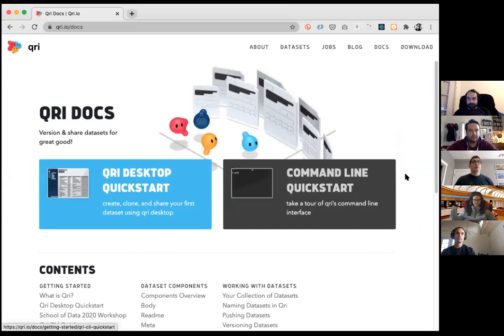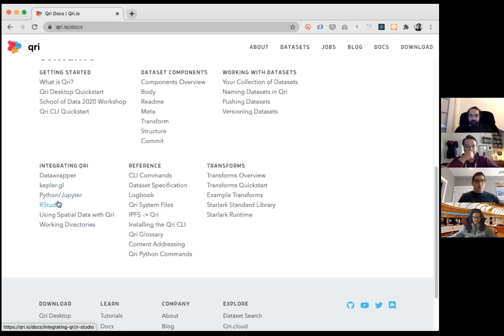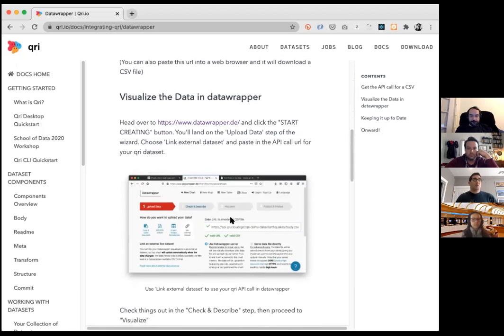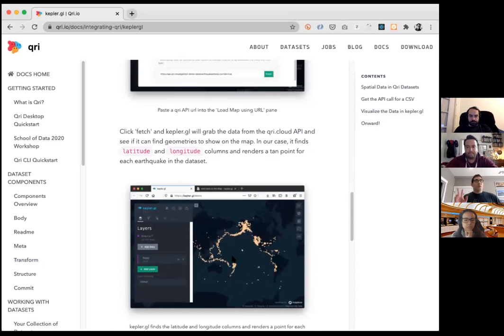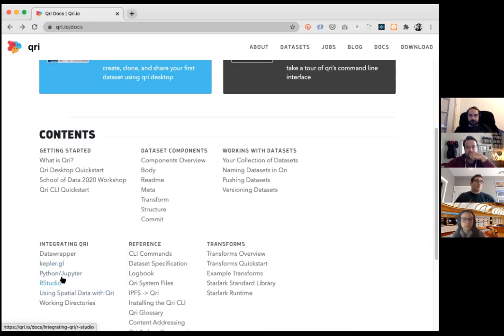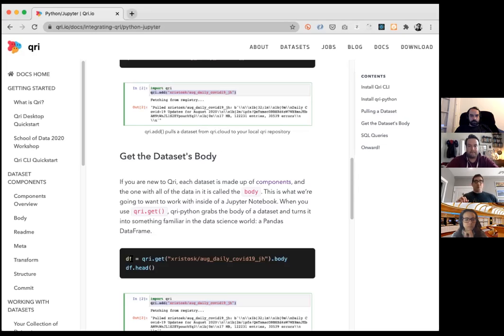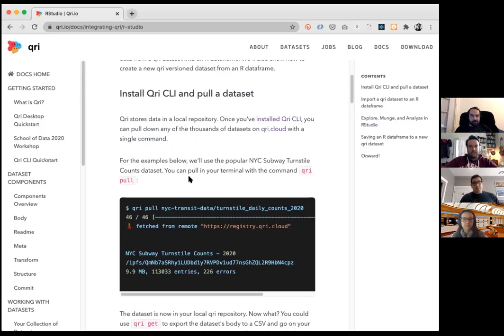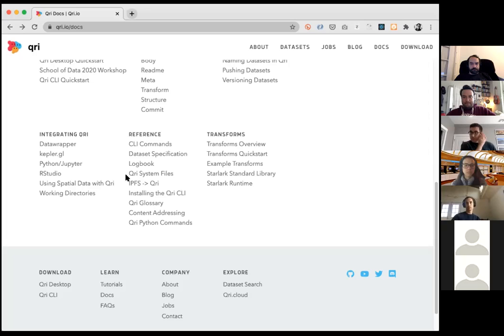Using Qri - 9/21/20: 'Integrating Qri' docs pages - python/jupyter, kepler.gl, RStudio & datawrapper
Chris gives a tour of new docs pages on integrating and/or using qri with some of data scientists' favorite tools and apps: